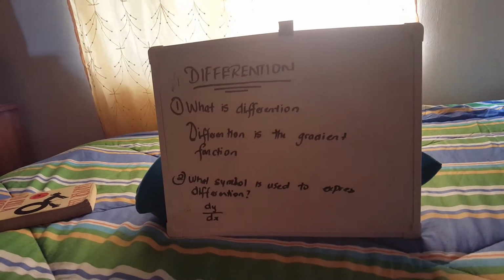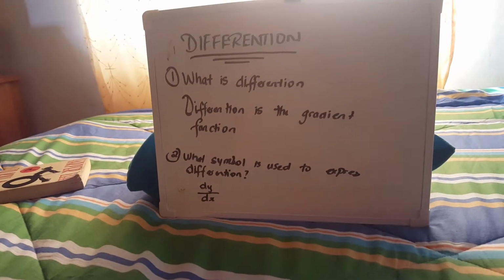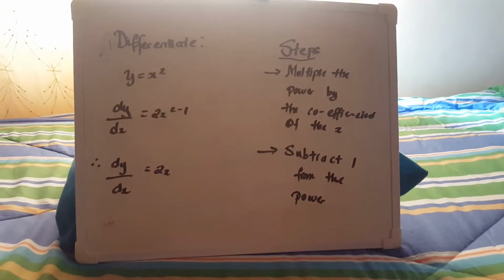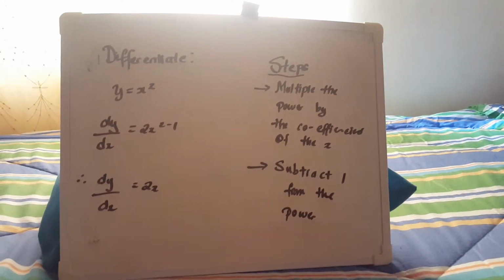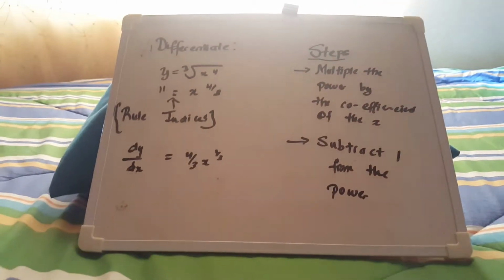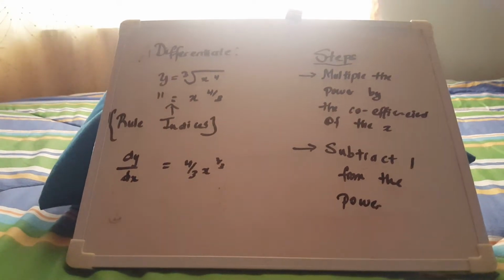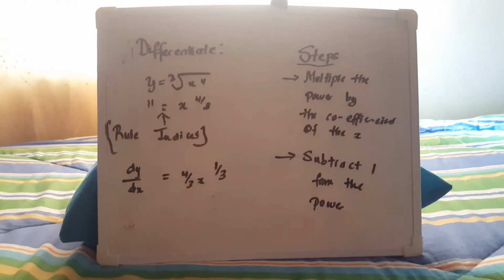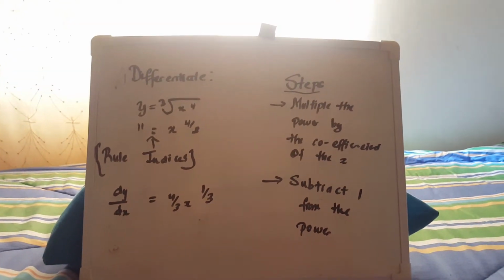How to differentiate